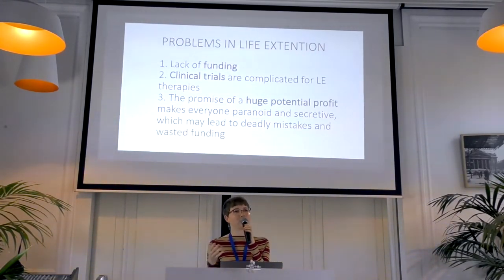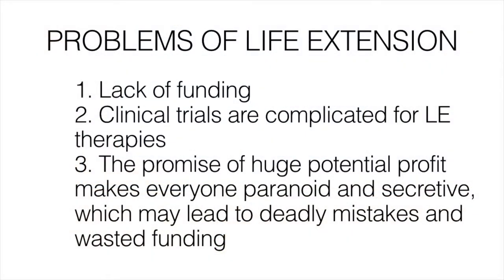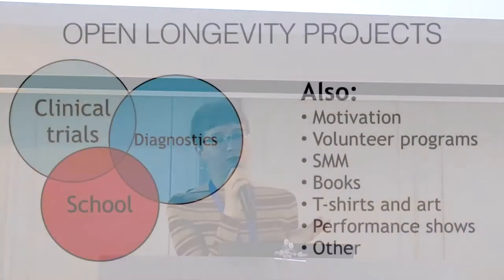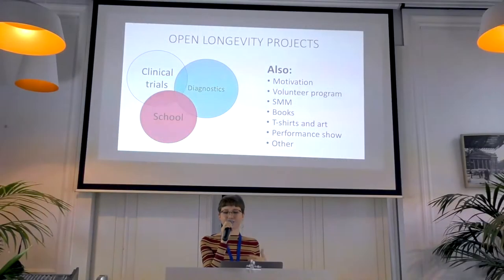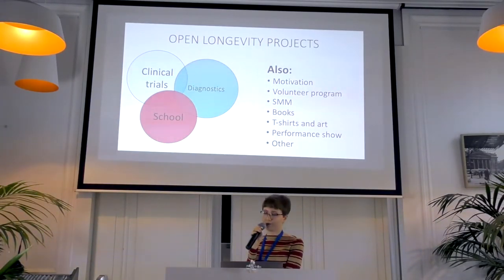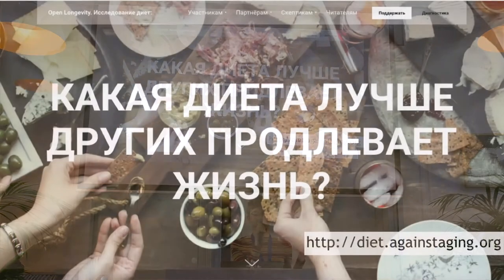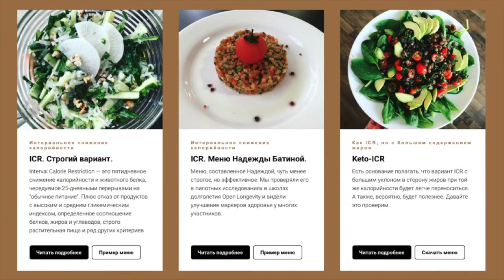Anastasia Egorova EHA 2018 Talk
At the Eurosymposium on Healthy Ageing organized by HEALES, Open Longevity Executive Director Anastasia Egorova held a talk about Open Longevity and its projects, including advocacy, biomarkers, and helping to get therapies into the clinic.